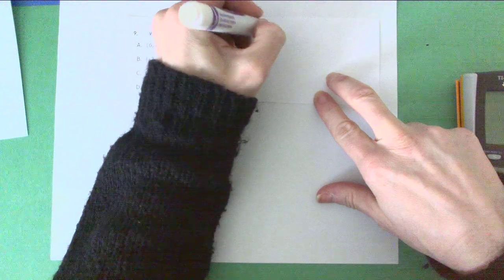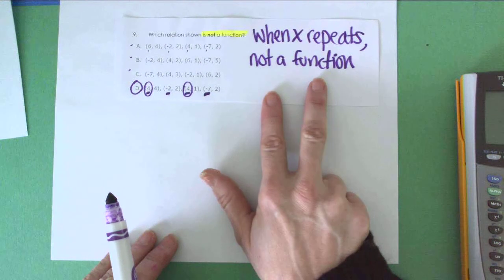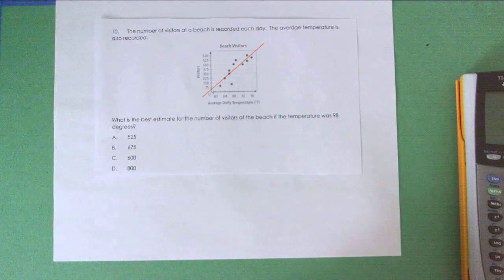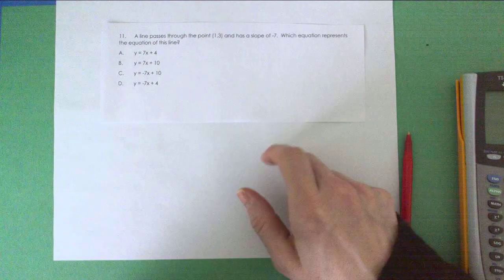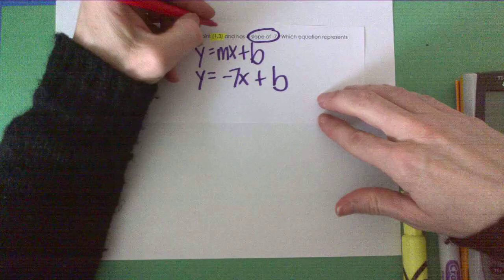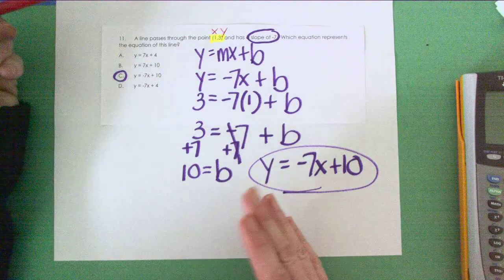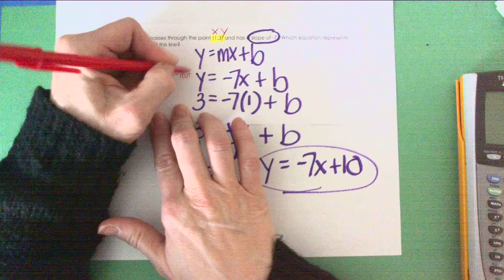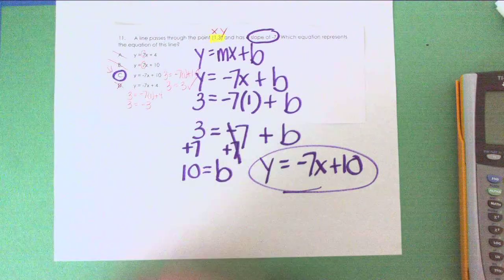Module 2 Questions 9, 10, and 11